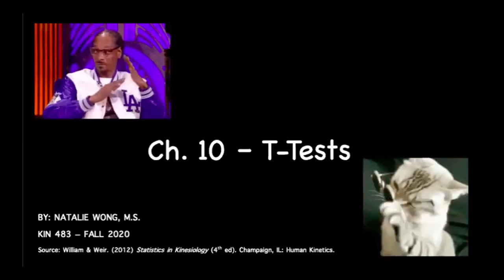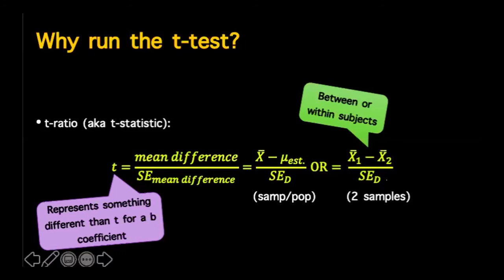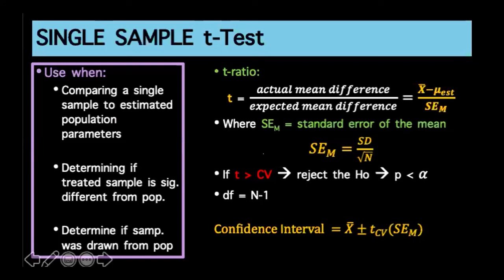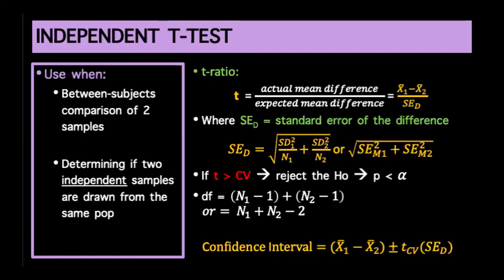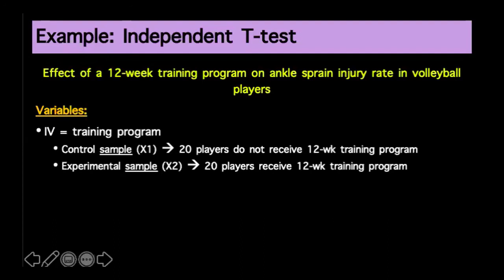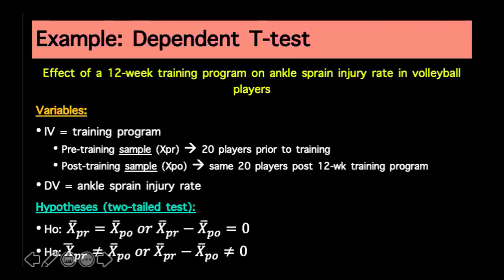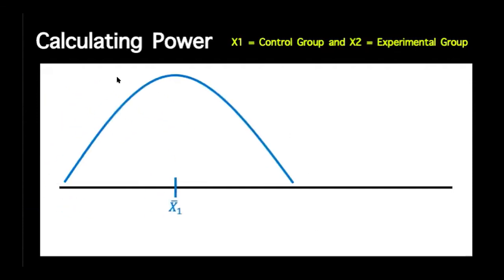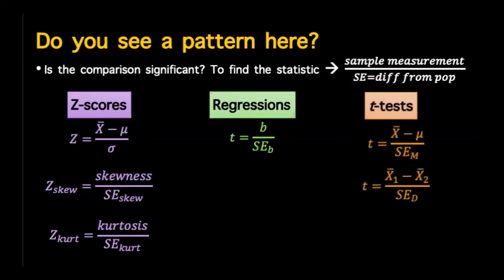KIN 483 F20 Wk 8 - t-tests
Table of Contents:

01:02 - Intro to t-tests
19:46 - Single sample t-tests
32:12 - Independent t-tests
49:54 - Paired-samples t-tests
01:01:57 - Magnitude of the Difference
01:06:27 - Power and Sample Size